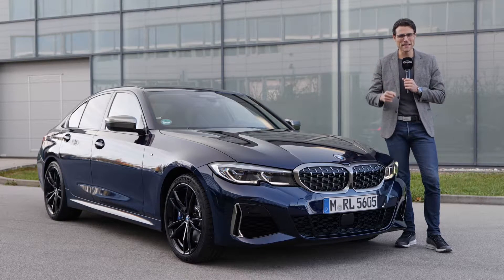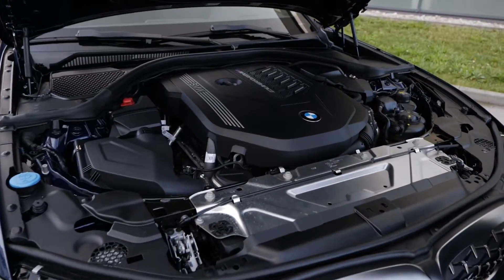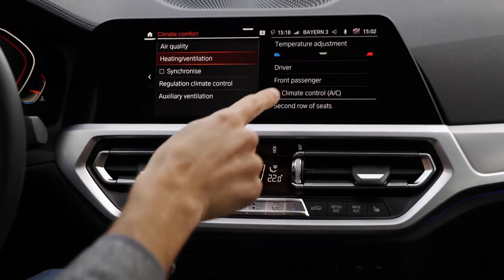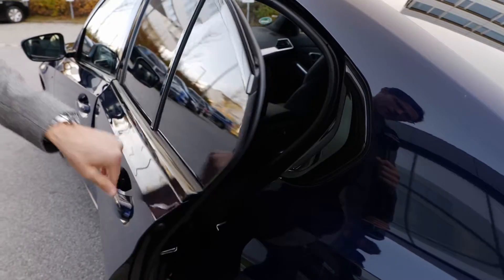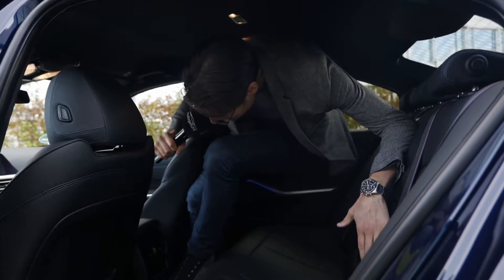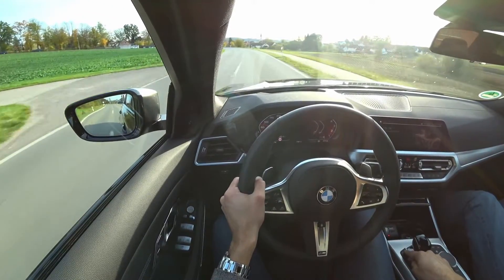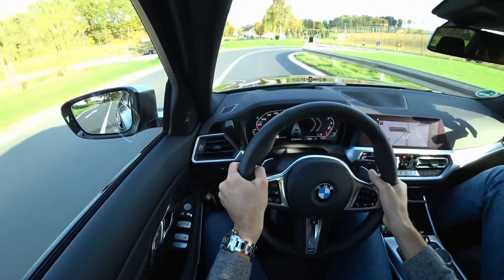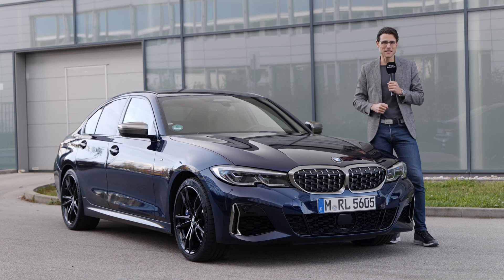new BMW M340i REVIEW 3-Series M Performance model - OnlyBimmers BMW reviews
Join us for a review of the new BMW M340i.